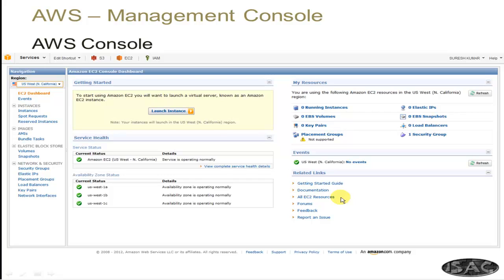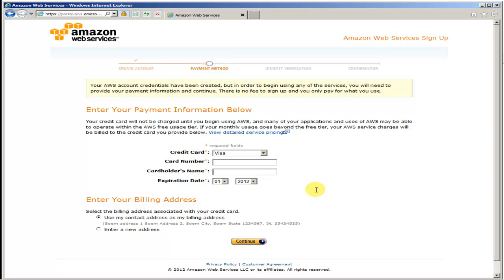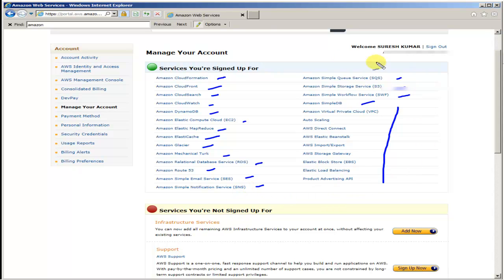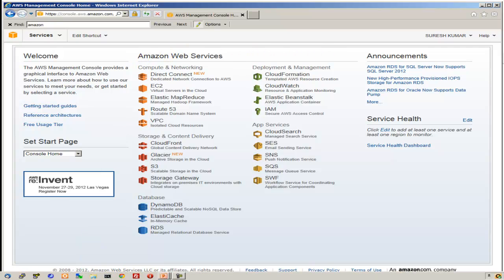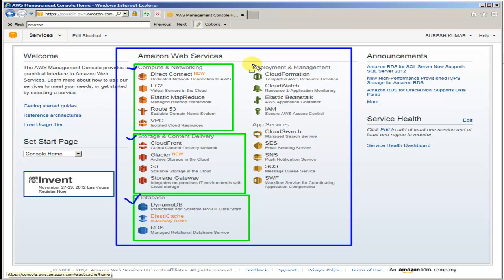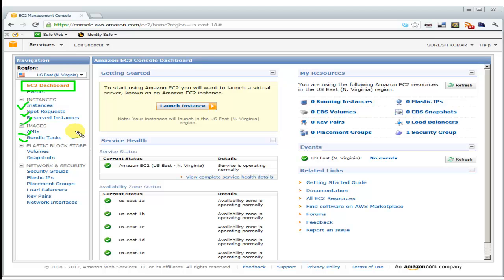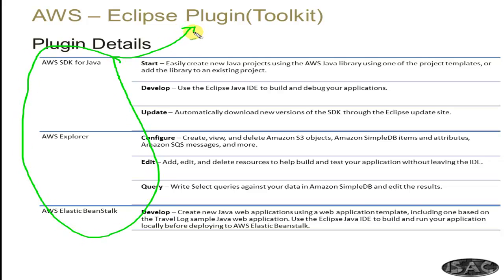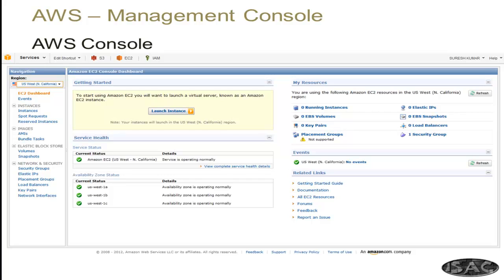Cloud 10 Create AWS account